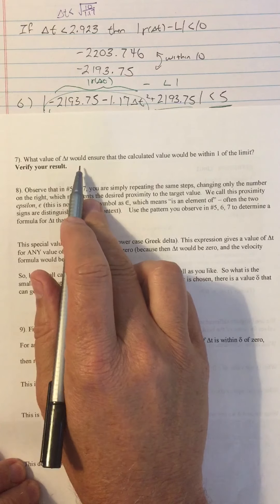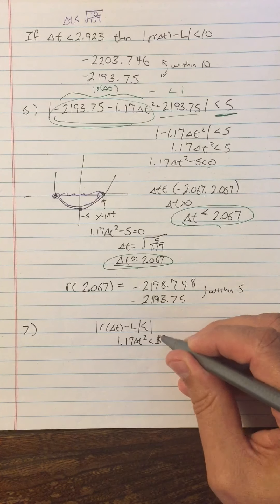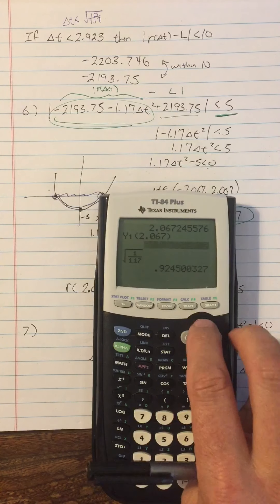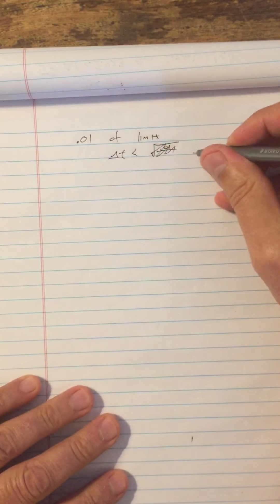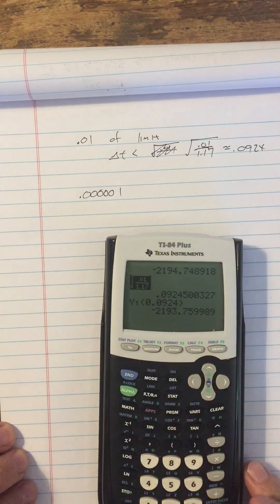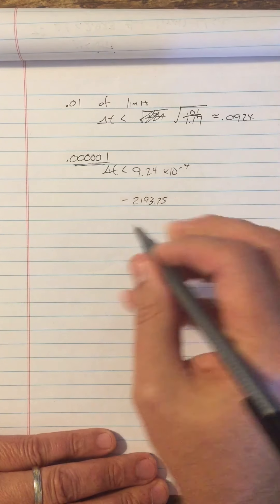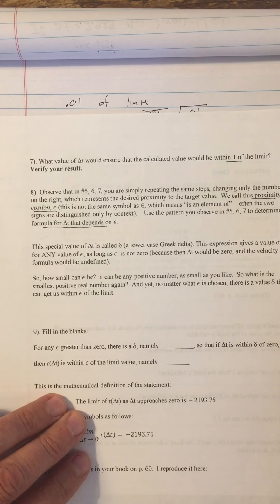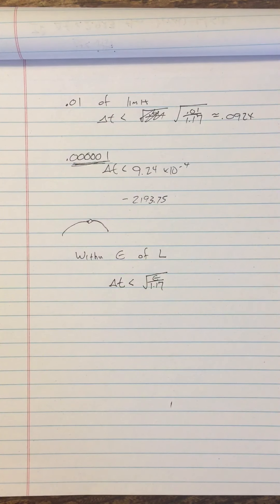Limits #2 Part 5